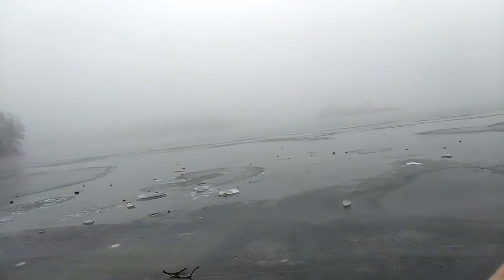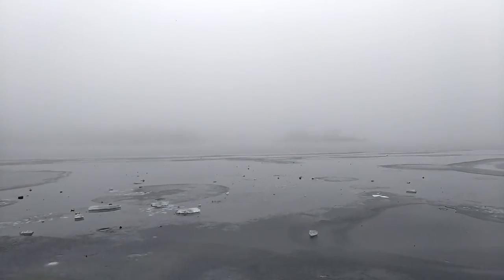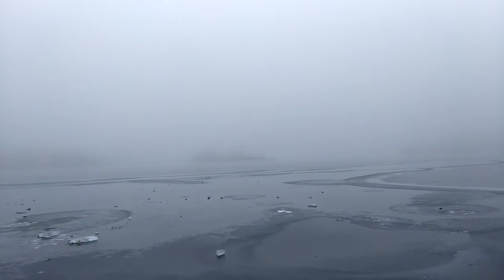Goguak Lake is Foggy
Goguak Lake is Foggy. Sure is a beautiful time. This is rare to see the lake all foggy like this. I skipped a piece of ice out across the frozen water. That was pretty cool since I haven't done that in several years.

Solar Links